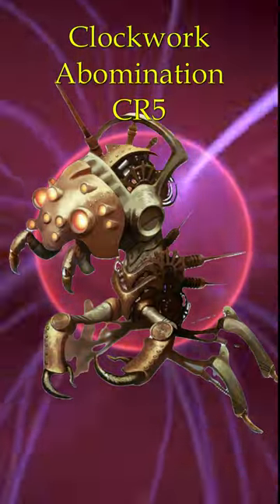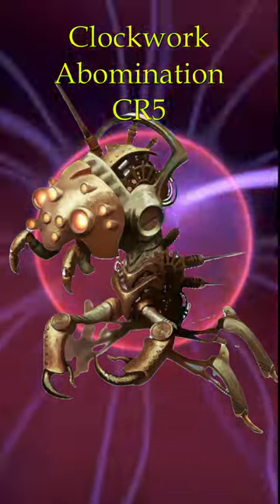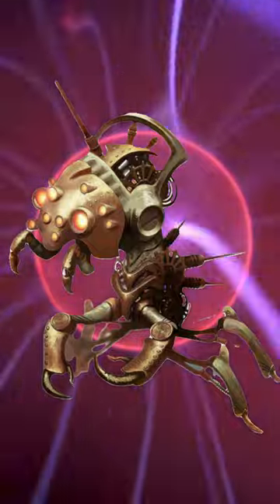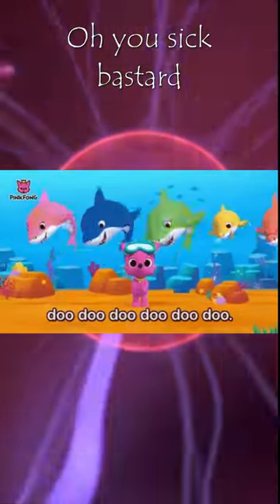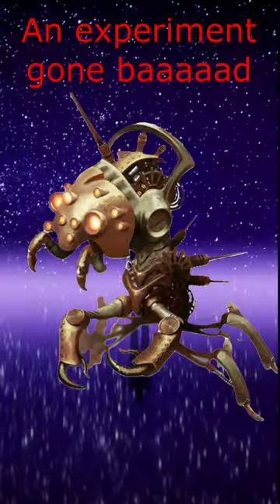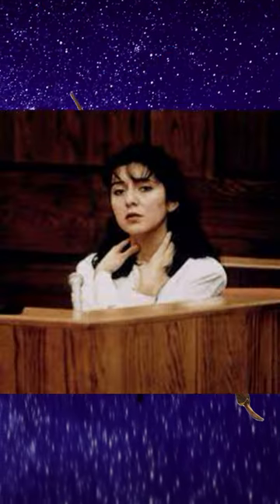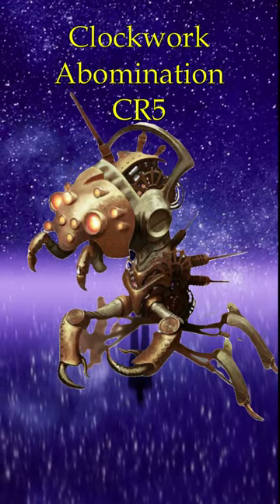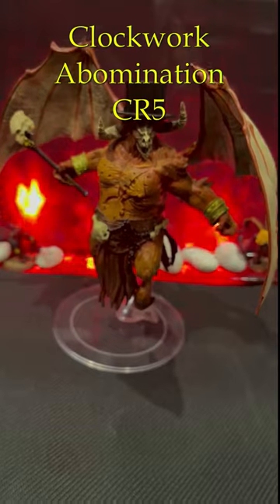Like Clockwork👀⏰😎 They will wreck your party ttrpg dnd5e Clockwork Abomination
They can camouflage on a pile of junk and if you manage to get it knocked down it can get worse . Add a steam punk flavor to your adventure. Right out of Kobold press Tome of Beasts